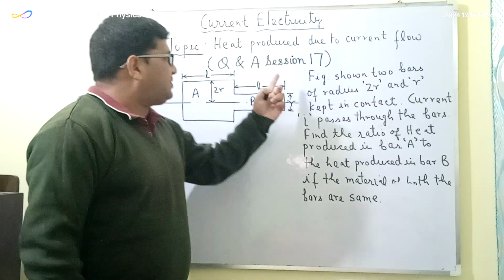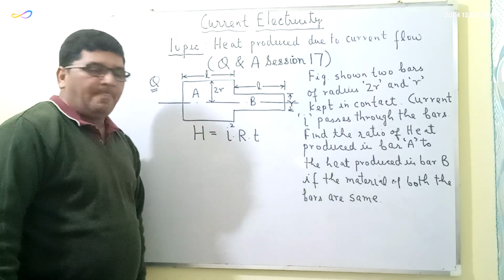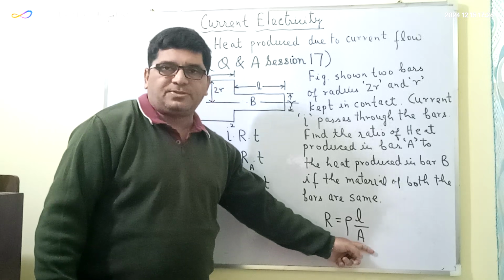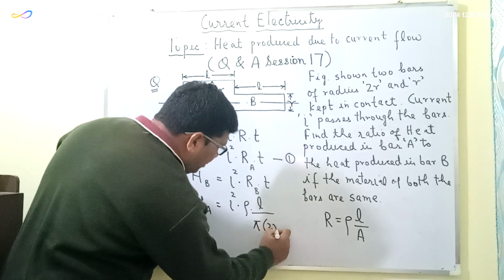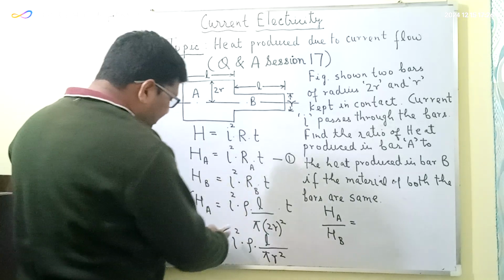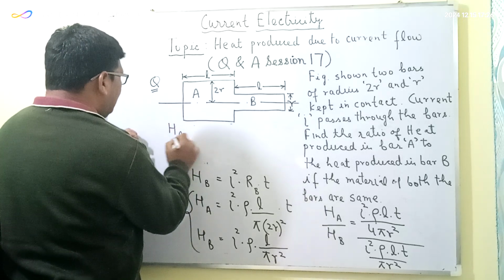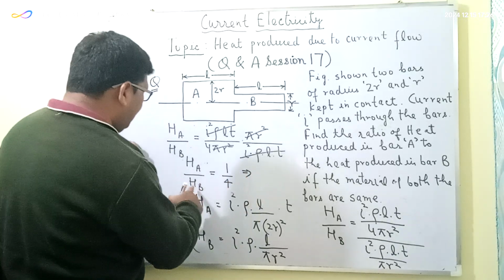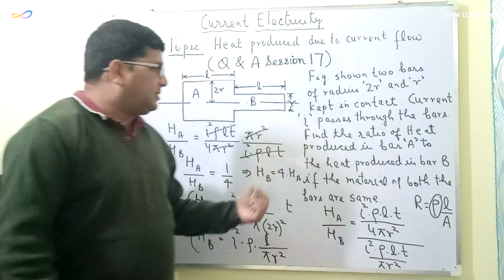Heat produced in the conductor due to the flow of current - Q and A Session 17 (currentelectricity)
Heat produced in the conductor due to the flow of current - Q and A Session

Heat produced in a conductor depends on the magnitude of the current flowing through the conductor, time elapsed and the resistance of it.
Resistance depends on resistivity, length and area of cross section of the conductor.
Resistivity is the same if the material of the conductors is the same.